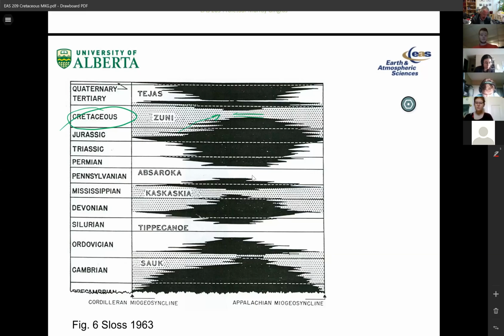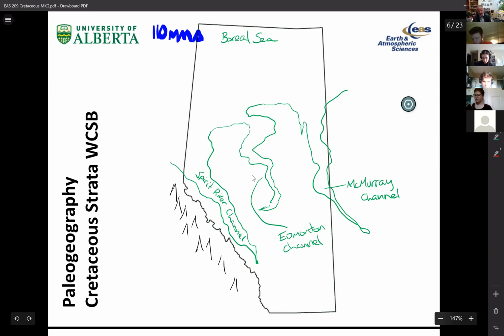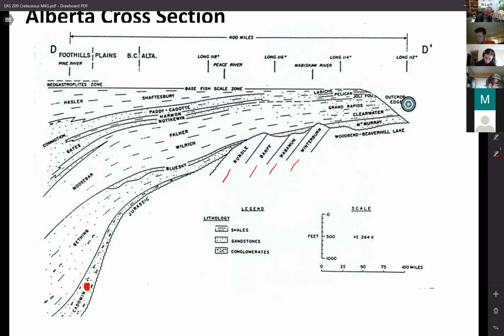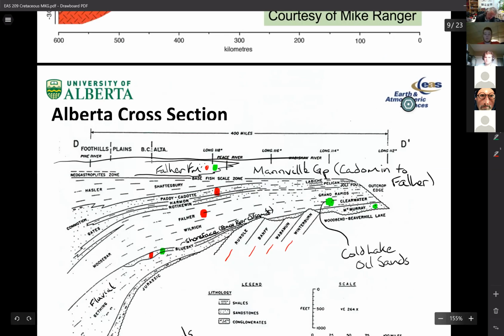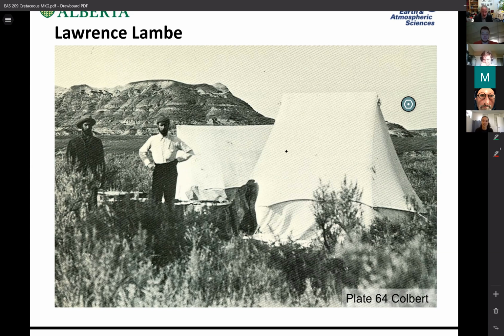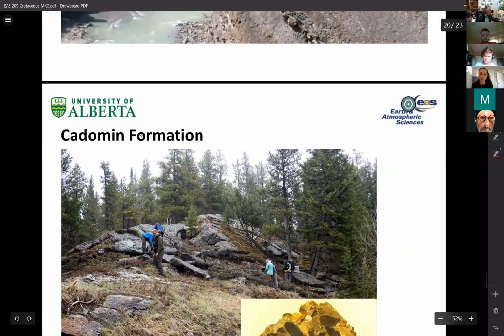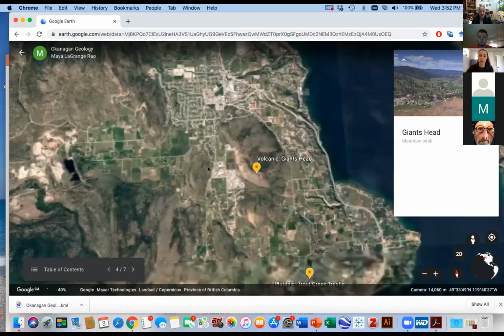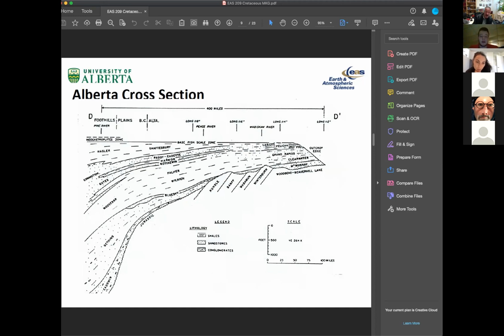Lecture 13 Cretaceous